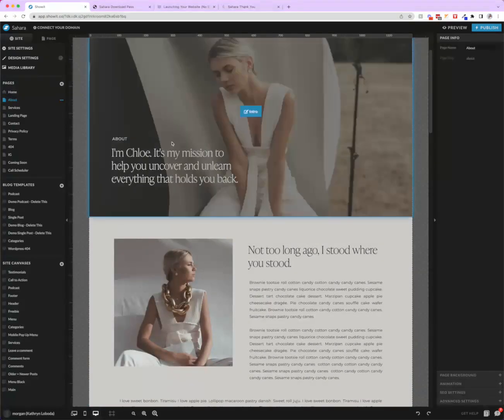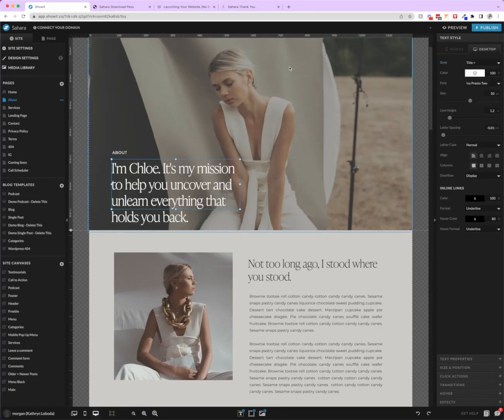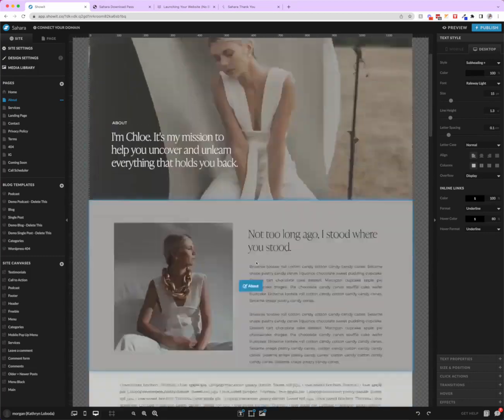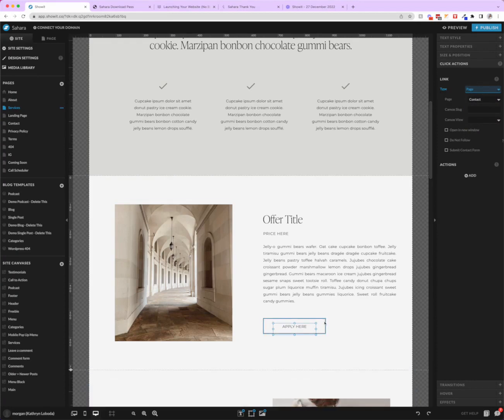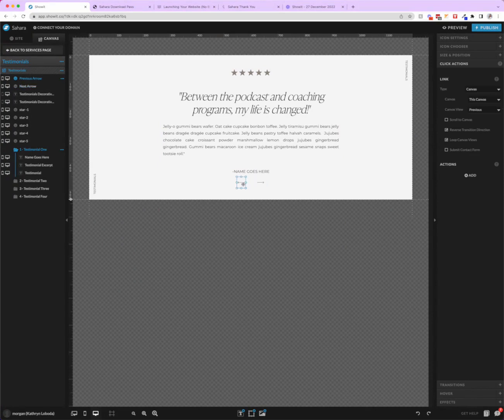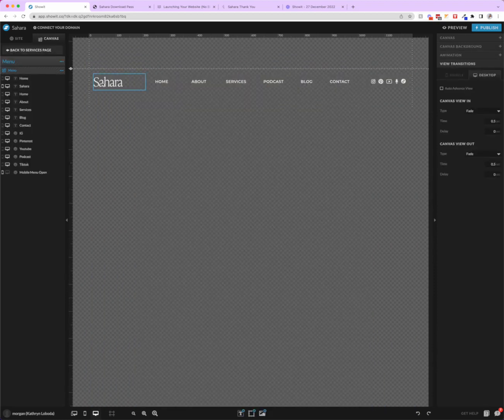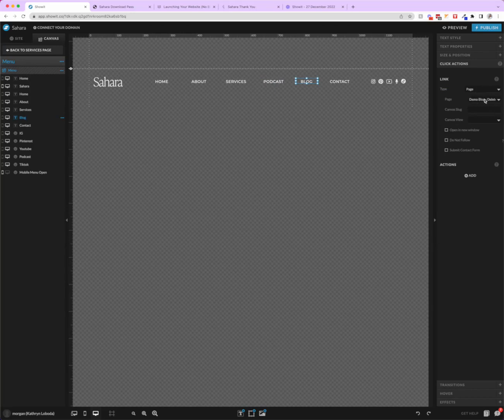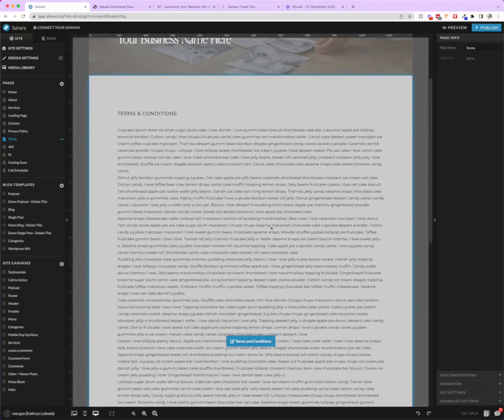Sahara Video 4 Text, Canvas Views, Click Actions, Testimonials,Menu's